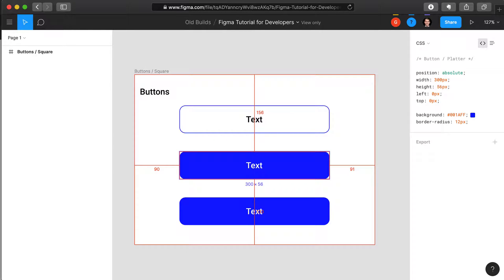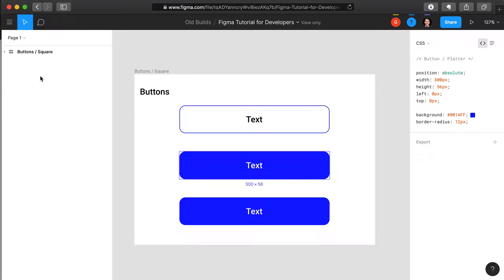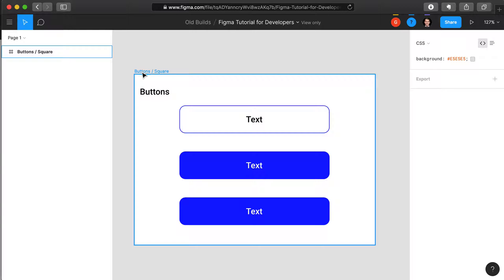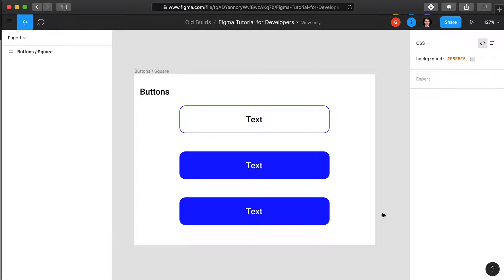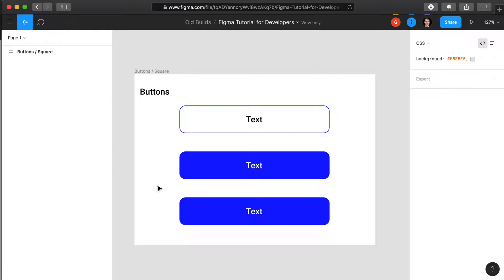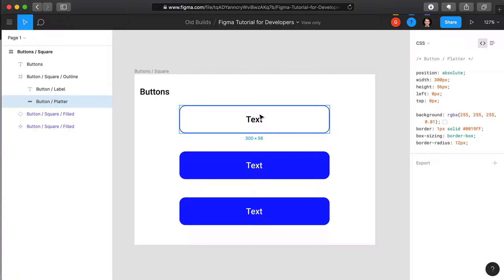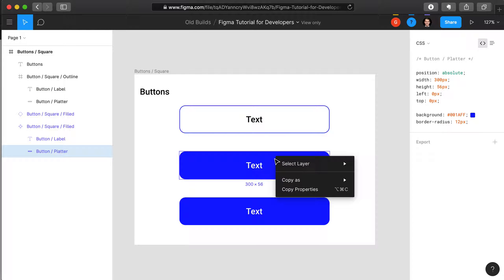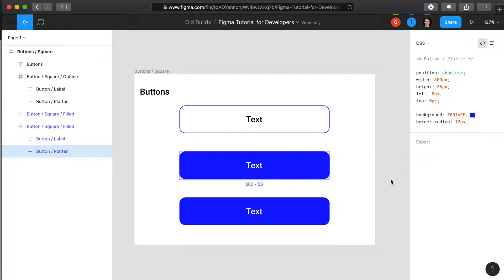05 Figma Layout | Figma for Developers